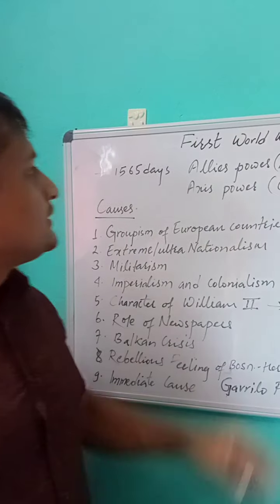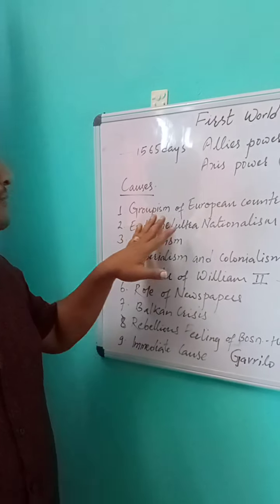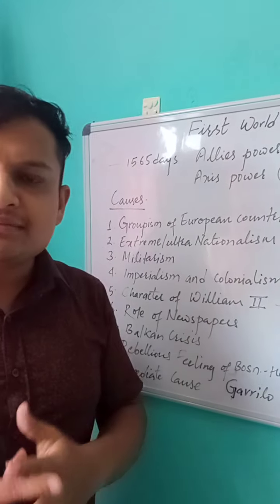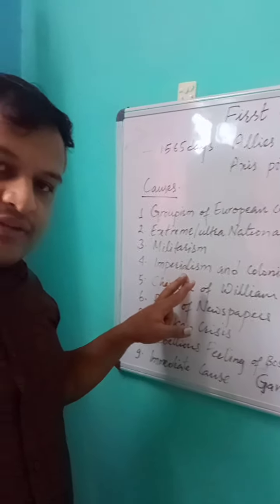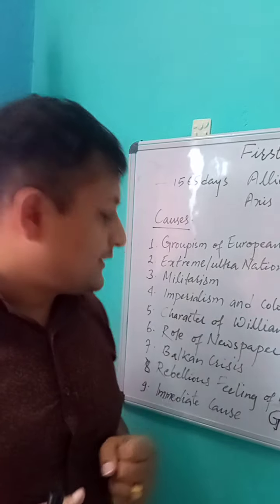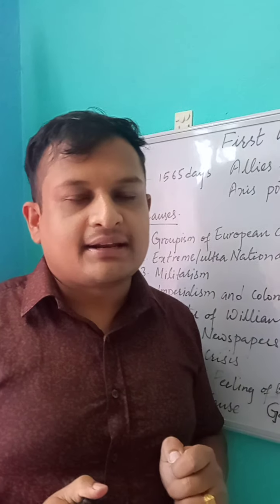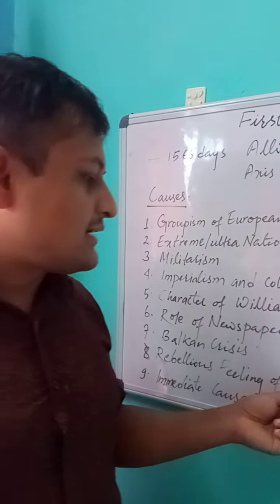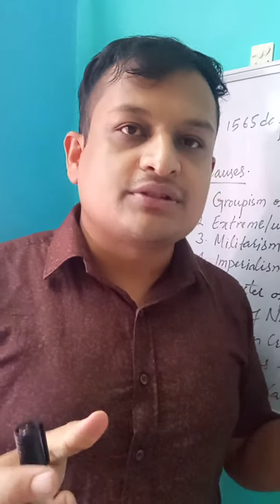First World War- summary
These are the causes of First world war🥰🥰🥰It will help up out by saving your time,🙏🙏